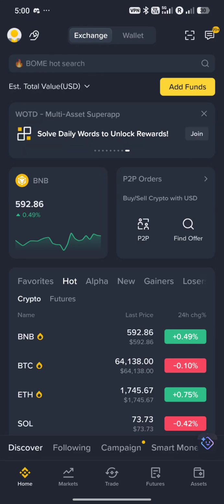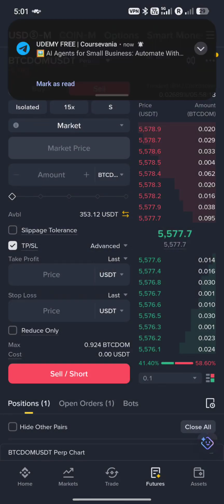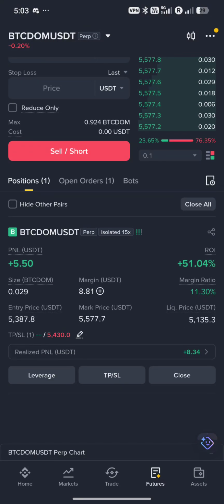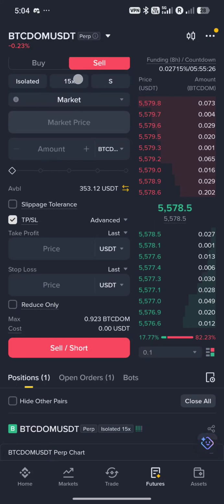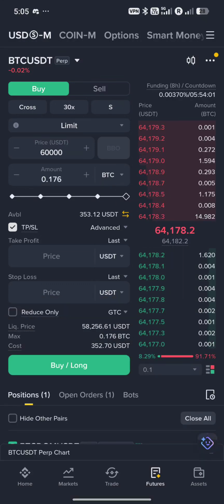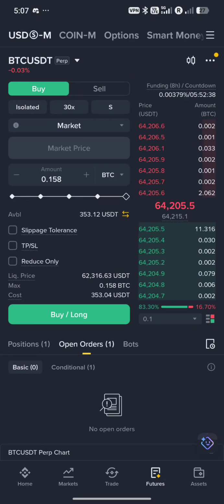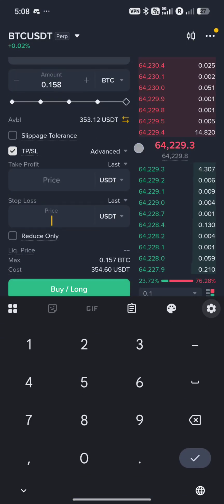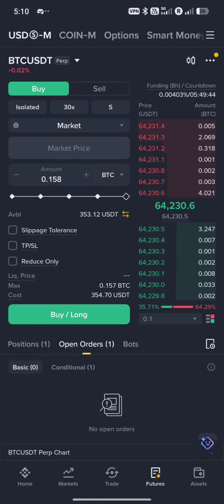How to Trade Futures on Binance Exchange 2026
How to trade futures on Binance. In-depth tutorial on futures trading: Have you been looking for how to start trading futures in Binance? This video is for you.